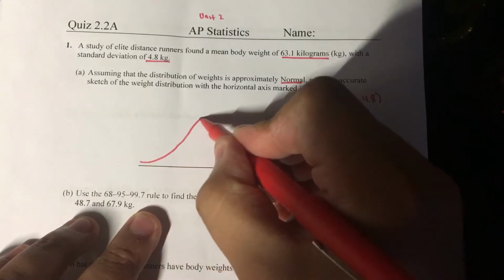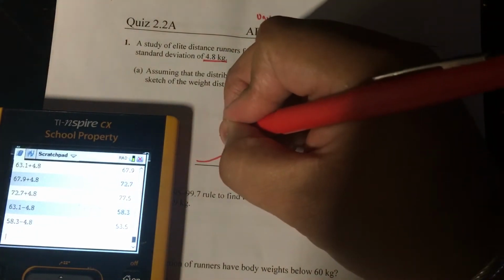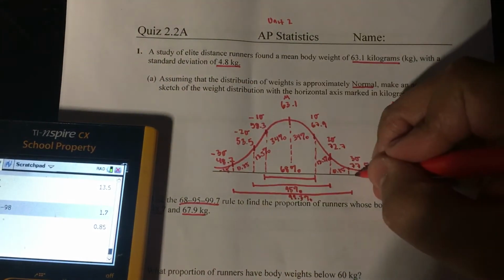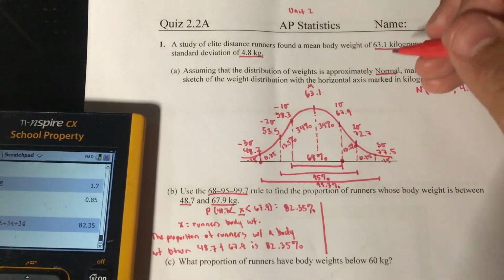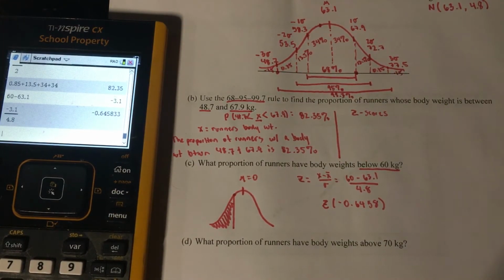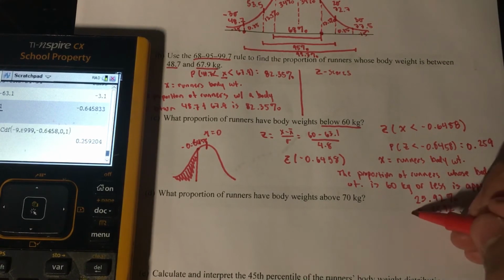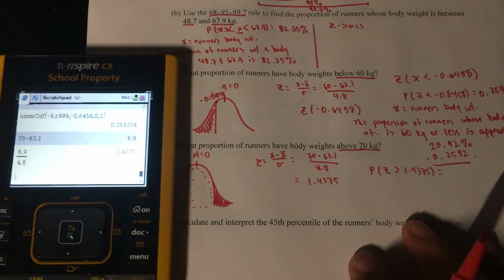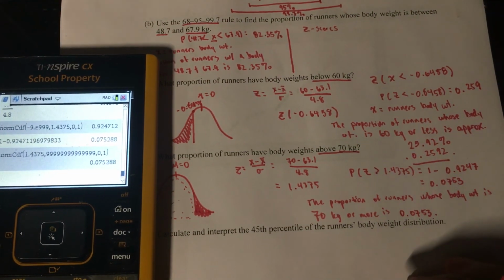Stats Unit 2 review part 1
This pretty much covers all the things we covered these past few weeks minus the density plots. Use this to study. The answer key for the review is on classroom.